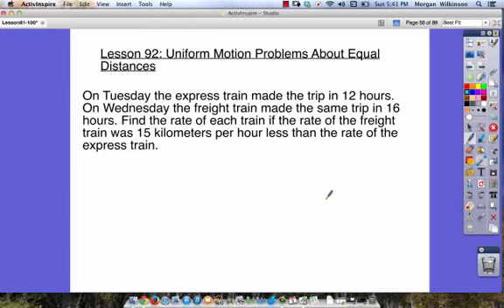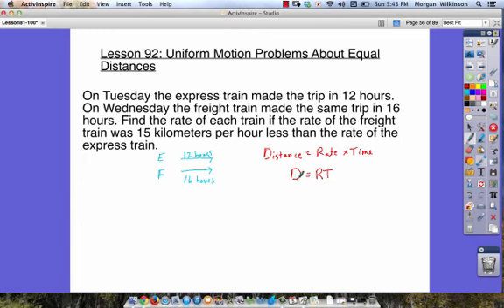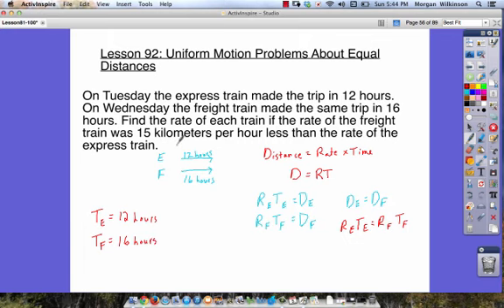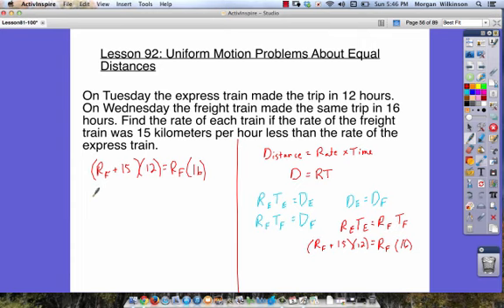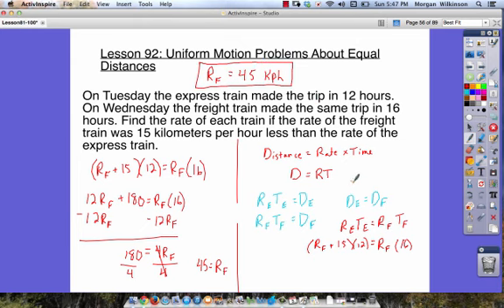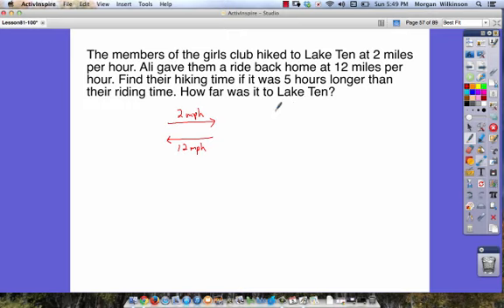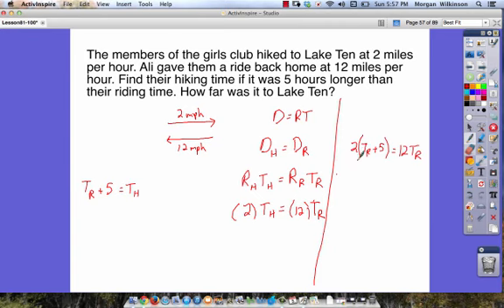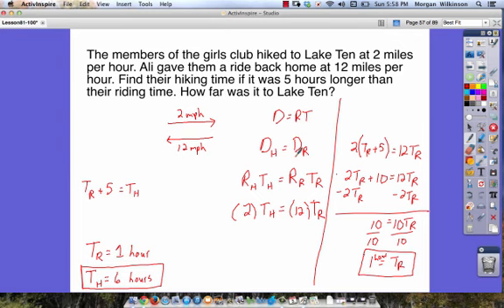Algebra 1 Lesson 92